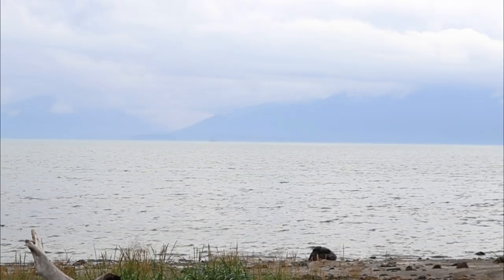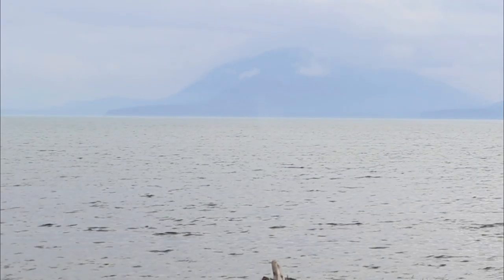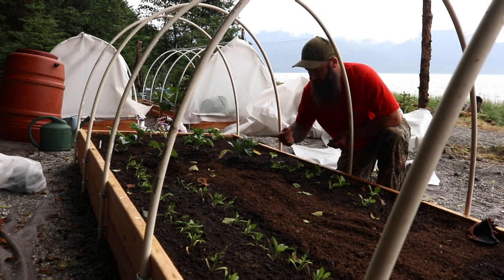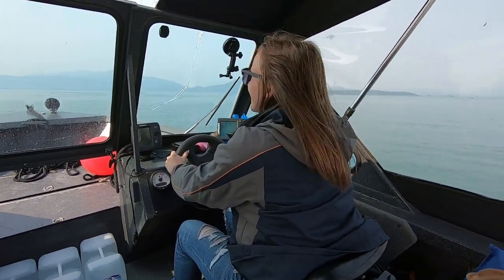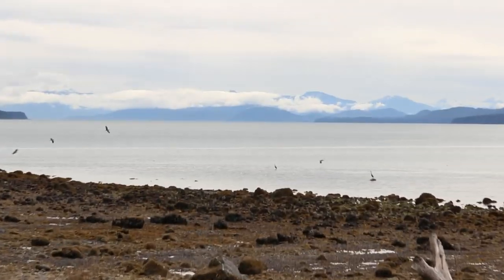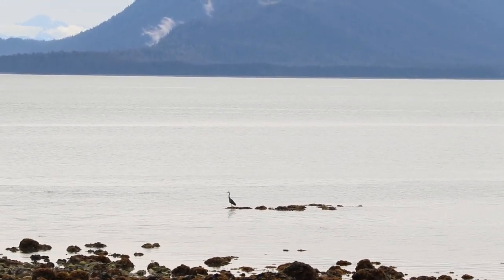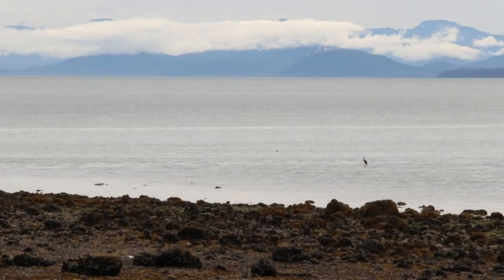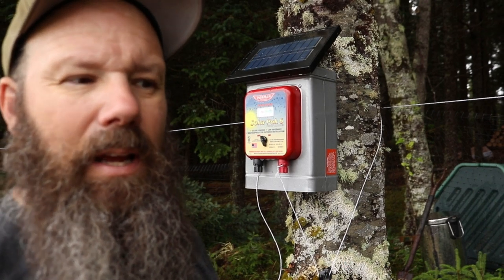Installing the Parmak six pack electric fence to protect our garden from bears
Installing the Parmak six pack electric fence to protect our garden from bears.  We have deers and bears around our remote cabin and need to keep them out of the garden.  One way to do this is by installing an electric fence.  Parmak makes a solar electric fence charging system that is easy to install and keeps unwanted animals out of your garden.  This electric fencing is a great packet that has keep larger animals out of our raised beds.
While installing the Parmak solar fence charger a humpback whale decided to pay me a visit, along with six blue heron.

We are building a cabin in southeast Alaska.  It’s an off grid cabin on an island near Juneau.  We are towards making a homestead out here and becoming more sustainable through frugal living, hunting, fishing and gardening. Alaska homesteading is more than just words is a way of life. So if you are interested in moving to Alaska or the off grid life click the subscribe button and join us here at My Alaska Dream, where we show what it's like homesteading for beginners.
Living in Alaska is great, come with us and enjoy the experience.